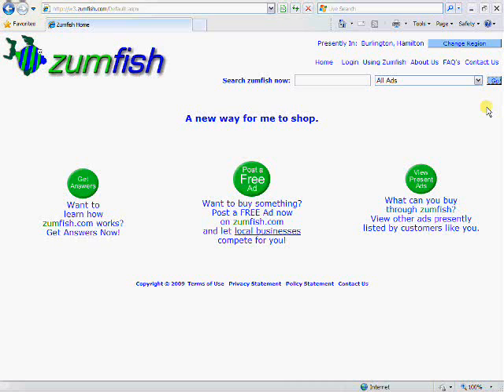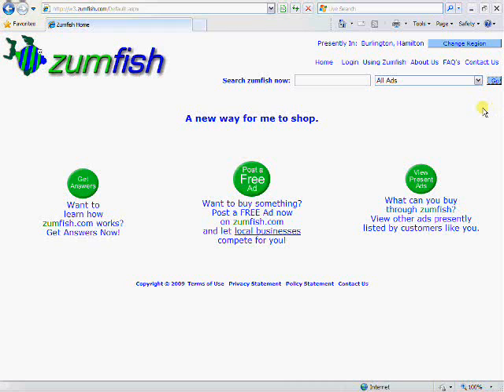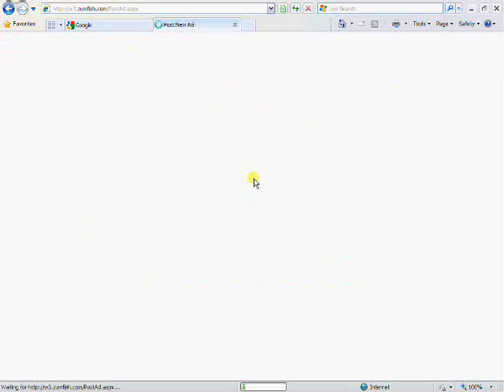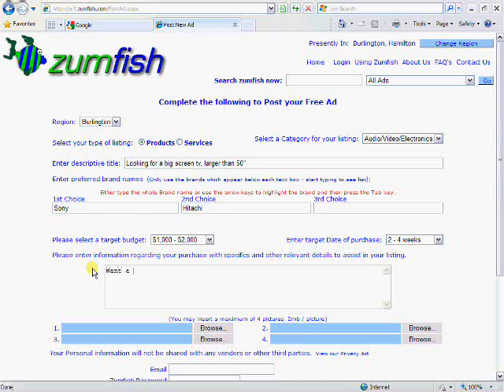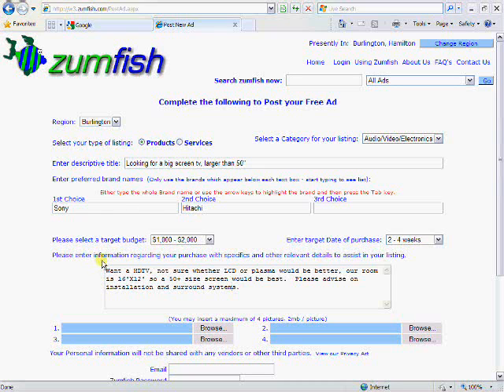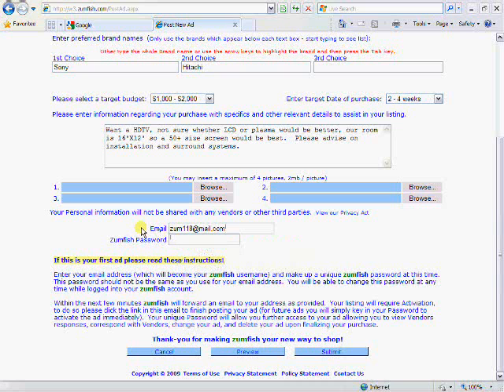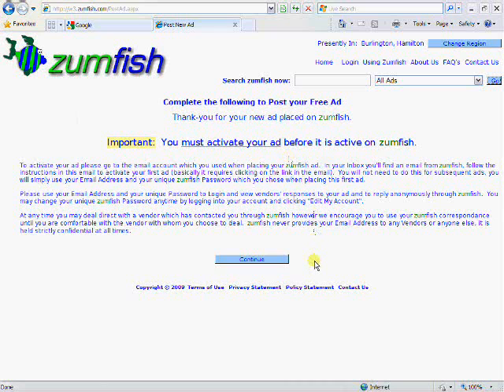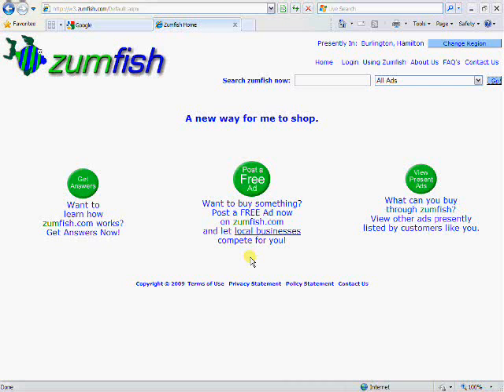Getting Started On Zumfish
zumfish.com introduction tutorial and instruction.  This tutorial is to introduce a customer to the process of placing your first ad on the zumfish.com network.  A new way for you to shop!